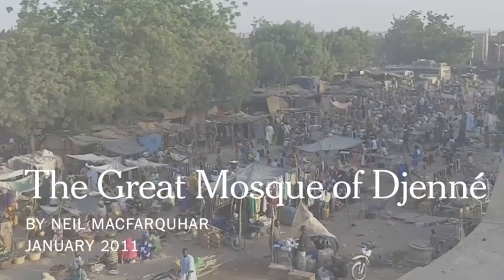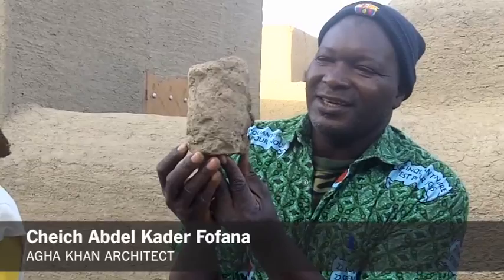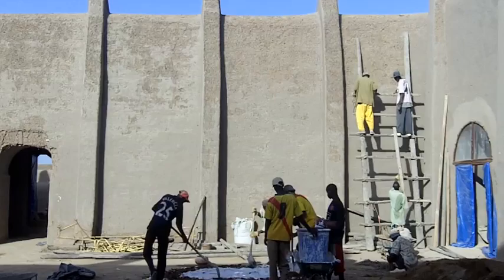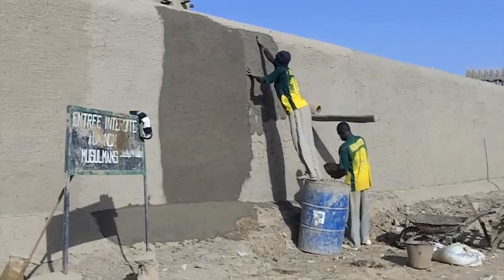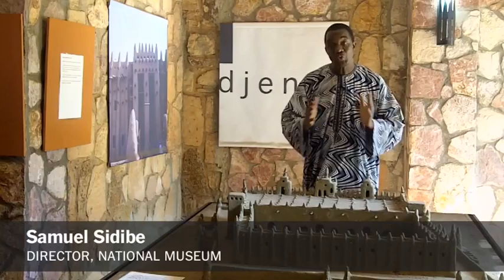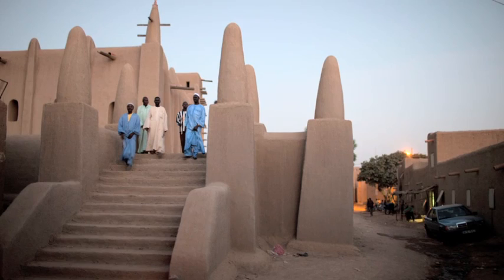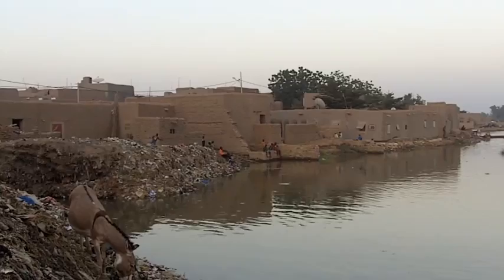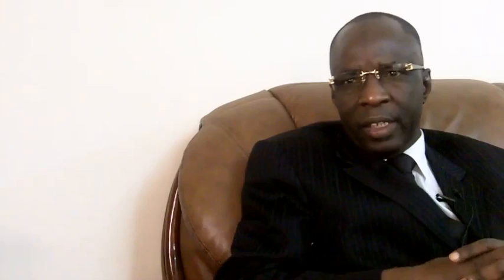World: The Great Mosque of Djenné | The New York Times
The Great Mosque of Djenné, Mali, is a magnet for tourists, but it is increasingly difficult for locals to live a normal life around it.